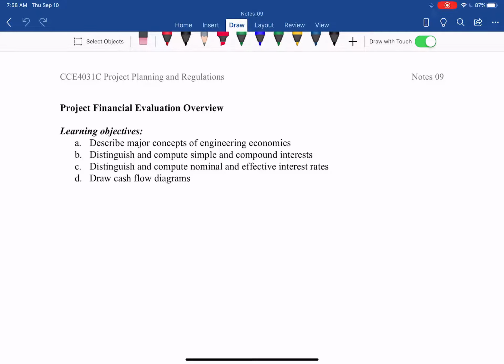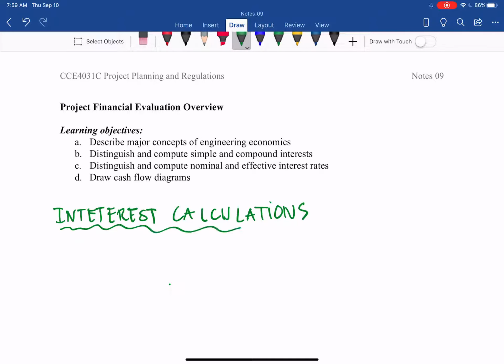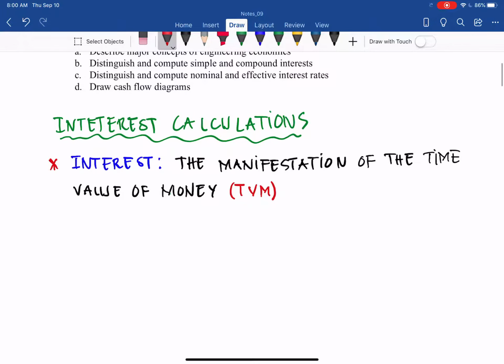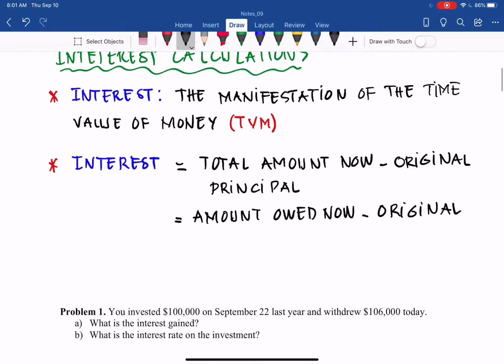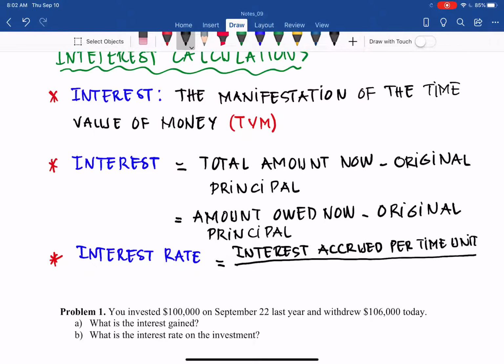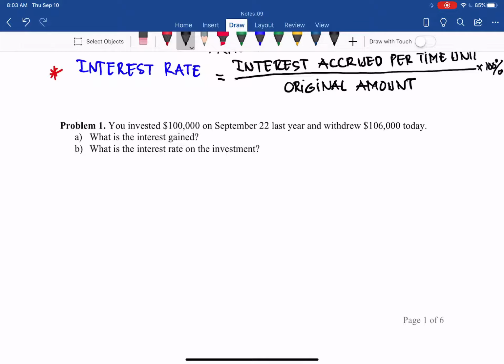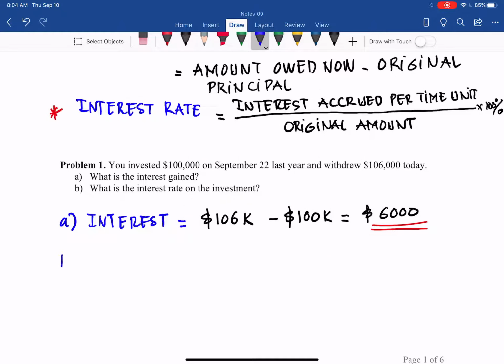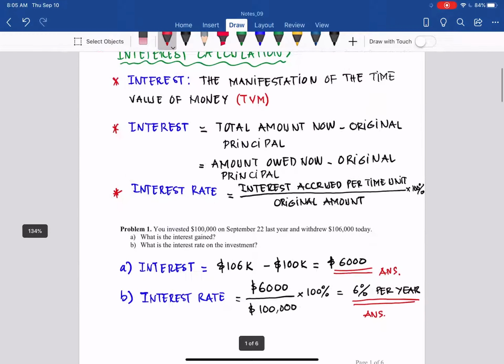Lesson 09B - Interest, Interest Rate and Problem 1